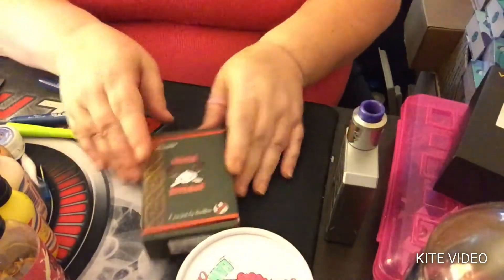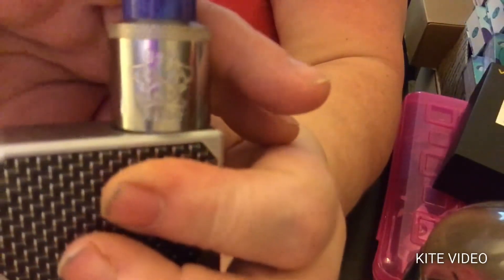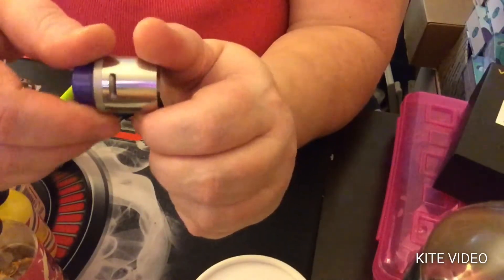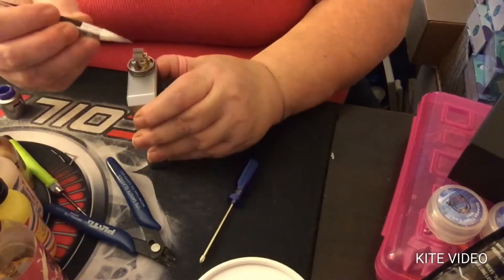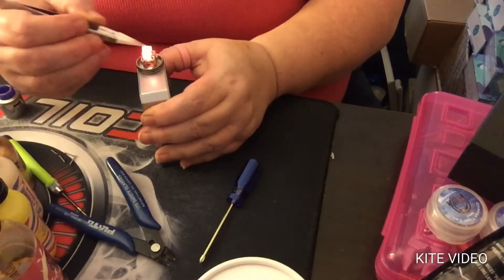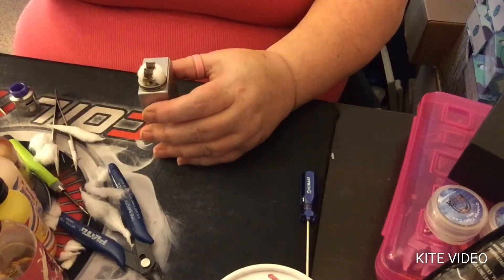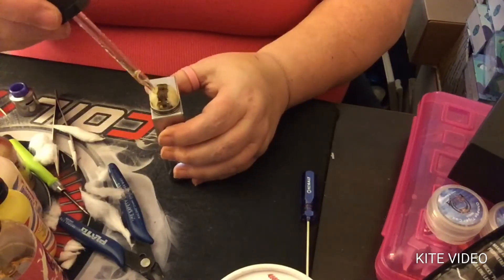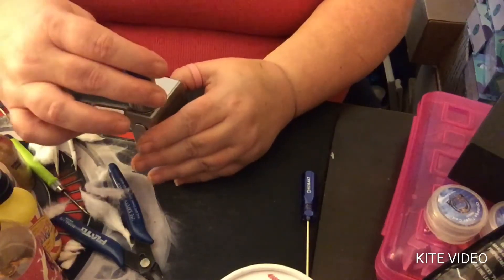Re Dead Rabbit RDA Review & Build By Heathen & Hellvape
💨 Dont Drip And Drive 💨
👍🏻Fight for your right to Vape the links Are provided
down below‼️‼️‼️‼️‼️‼️
🚨Places I shop online check them out🚨

🚨My local VapeShop's🚨
🛍Juicy Puffs in Sircleville🛍
🛍Juicy Puff in Clementon🛍
🛍Shatter Glass Gallery vapor lounge  in sicklerville
🛍 vaporMaker in Turnersville🛍
😍My Links😘
❤Important Links❤️
Like I say in my Videos taste is subjective and everyone may taste something different these are just my opinions and my opinions only💯